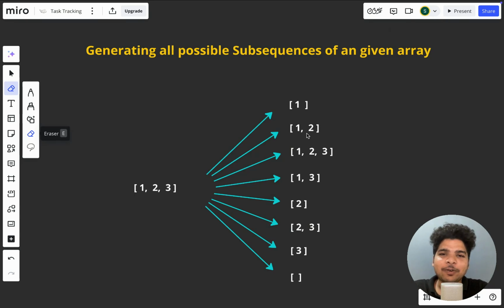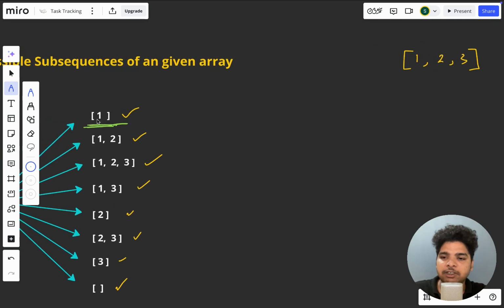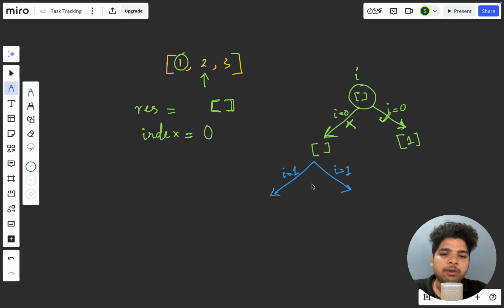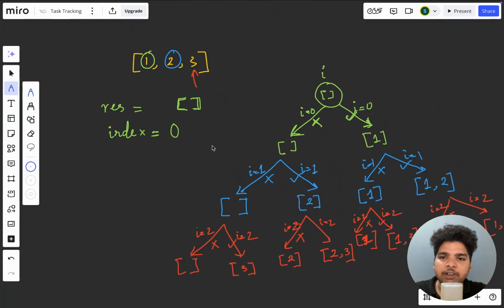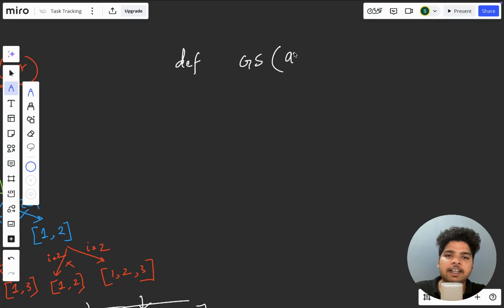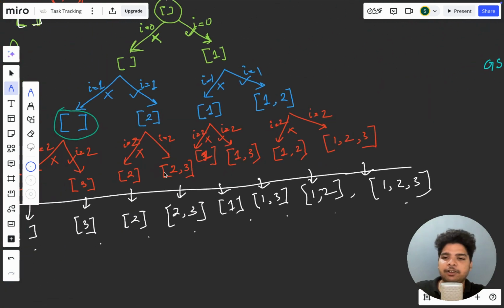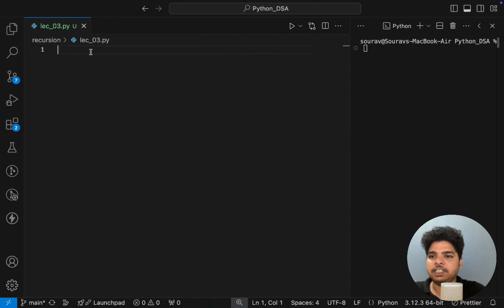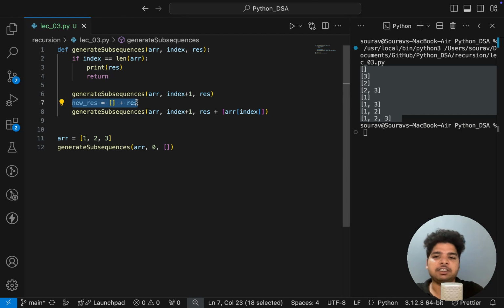Generate All Subsequences of An Given Array | Recursion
In this video, we solve the problem "Generate All Subsequences of a Given Array" using recursion. We discuss how to recursively generate all possible subsequences of an array, including the empty subsequence, by exploring each element's inclusion or exclusion.

Time Complexity: O(2^n), as each element has two choices (include or exclude) for each subsequence.
Space Complexity: O(n), due to the space required for the recursive call stack.